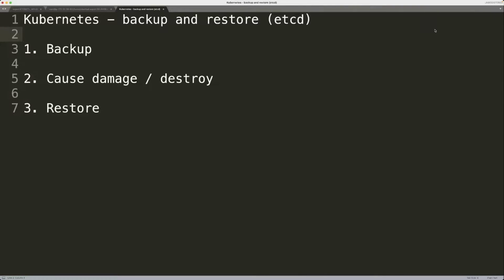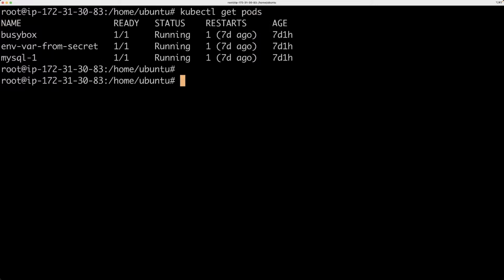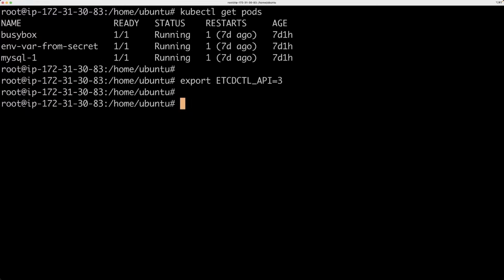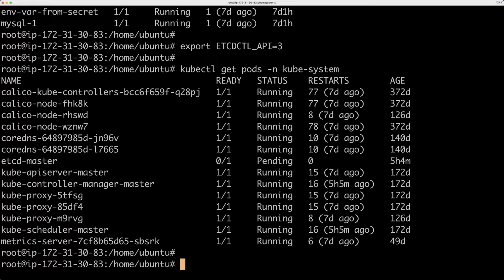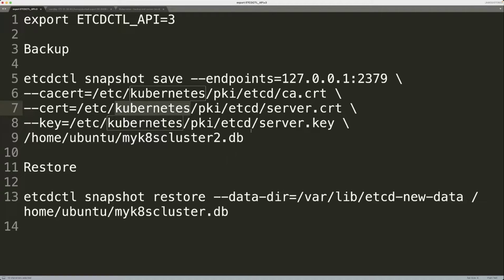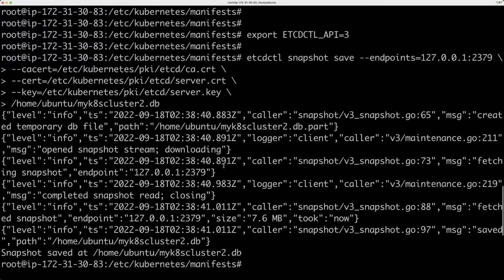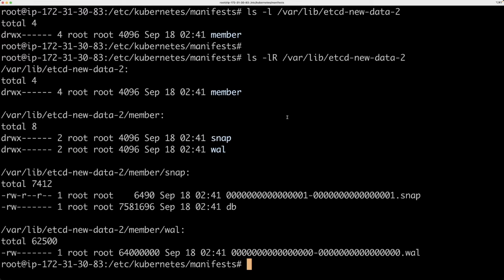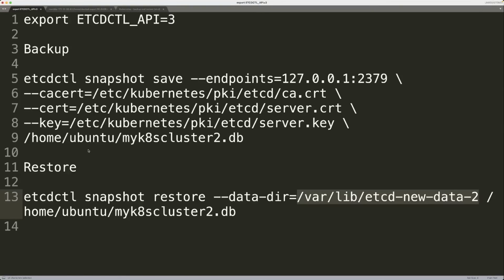Kubernetes Tutorial For Beginners | Kubernetes Backup and Restore Explained Step by Step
Kubernetes etcd - Backup & Restore explained step-by-step